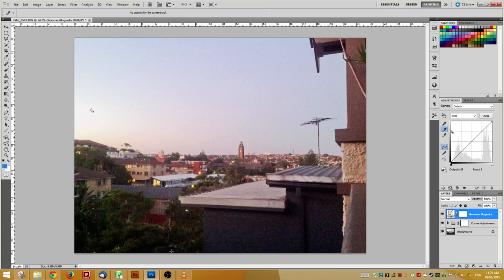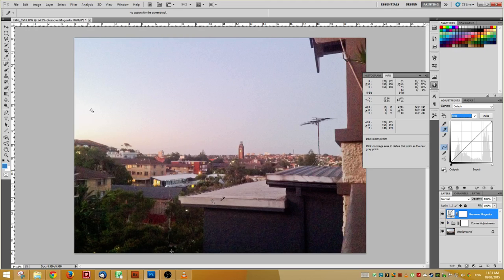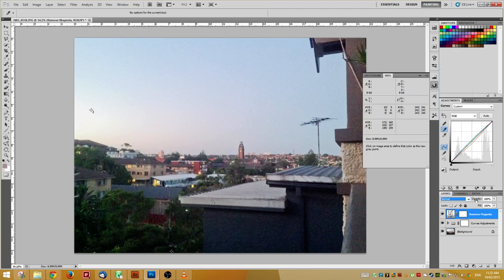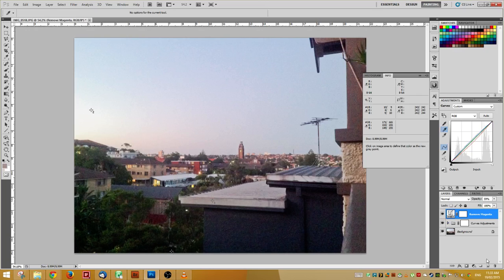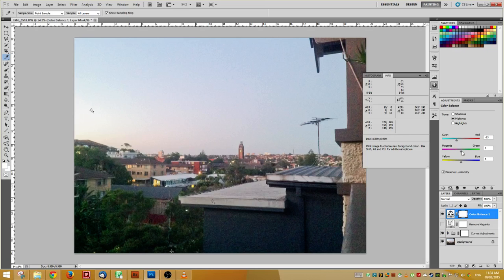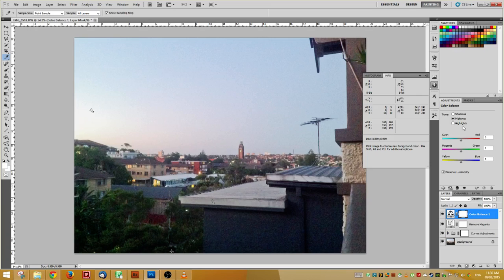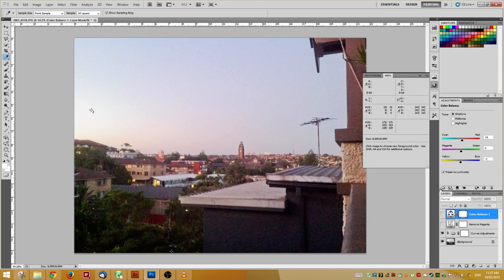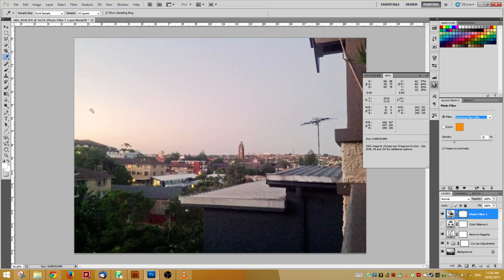Colour Casts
How to remove and create subjective colour casts.